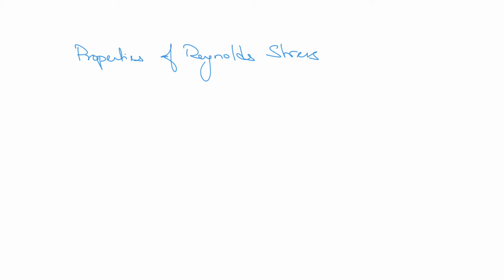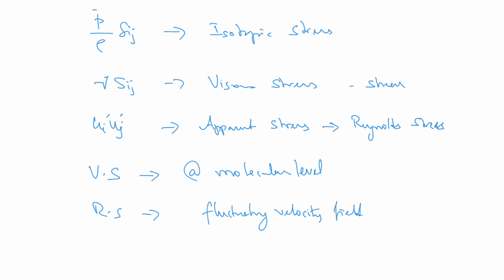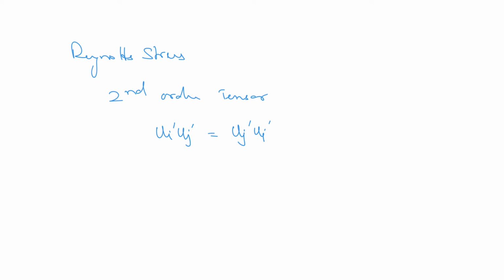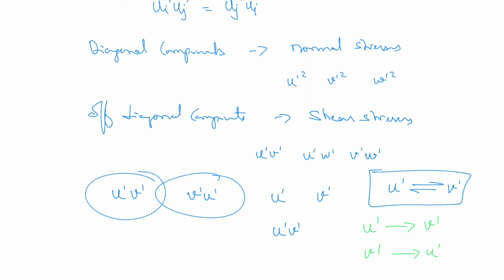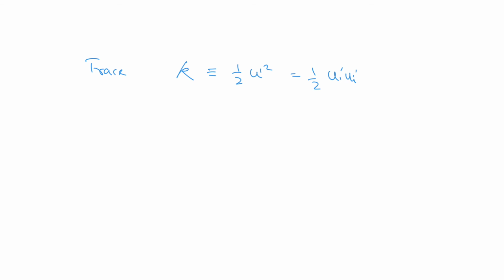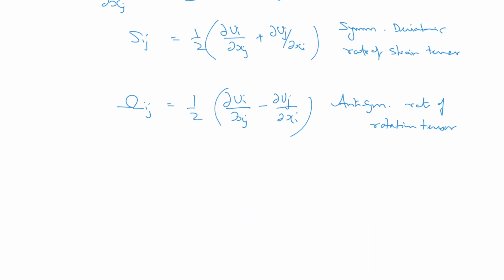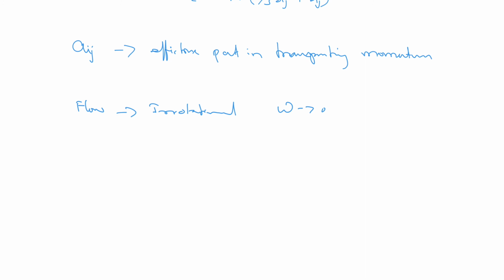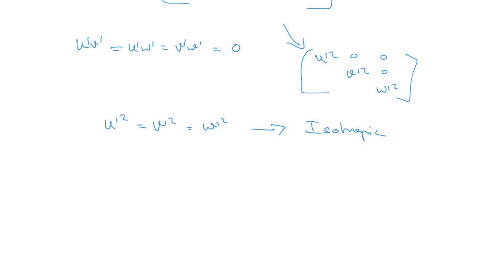Properties of Reynolds Stress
This video will explain about the properties of Reynolds Stress like Stress, Anisotropy etc

Transfer of momentum explained via jet flow.